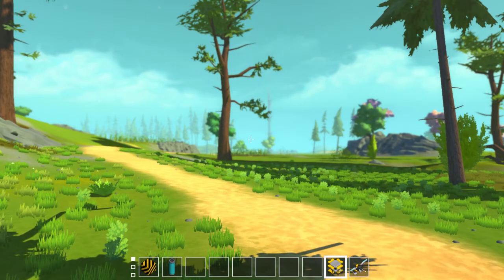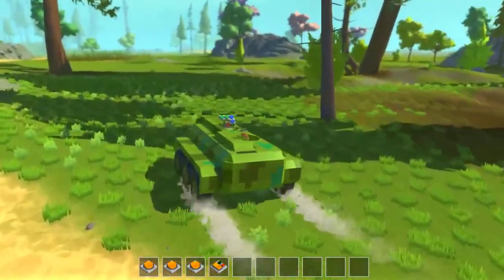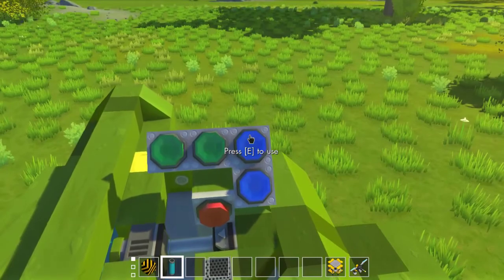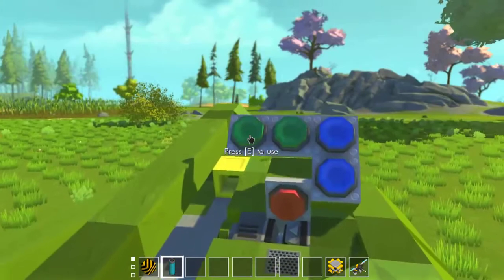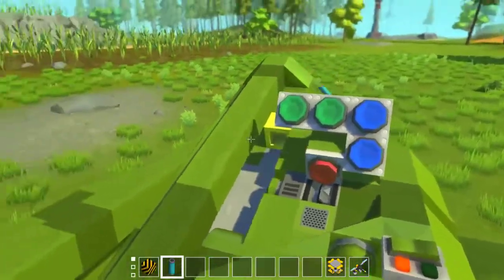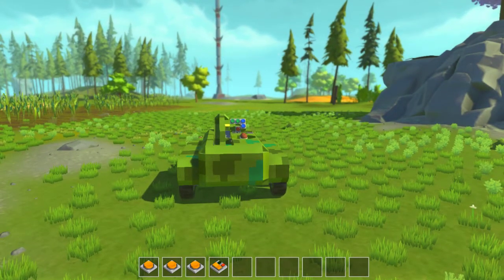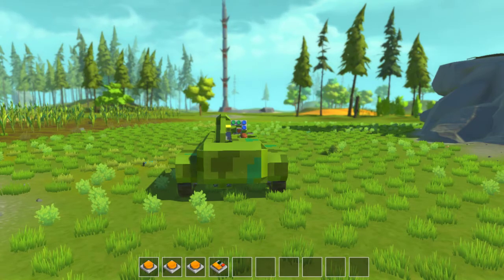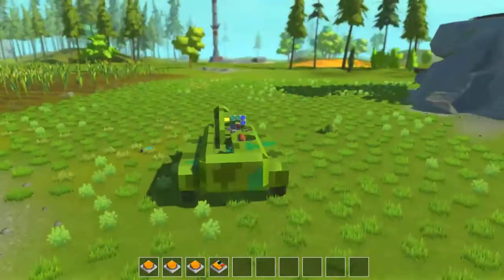Main Battle Tank Mk2... | Scrap Mechanic Ep89 (Read DESC.)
I wanted to get this out so bad that I skipped the editing process.
Sorry if it seems low quality, but I just needed to show you guys.

(Music)

Title: Dawn
Author: Sappheiros

Title: Smile
Author: Sappheiros

Title: Sappheiros & Almaa - Dreams
Author: Sappheiros

Title: From The Dust - Stardust [Creative Commons]